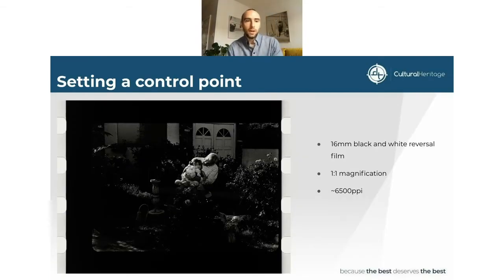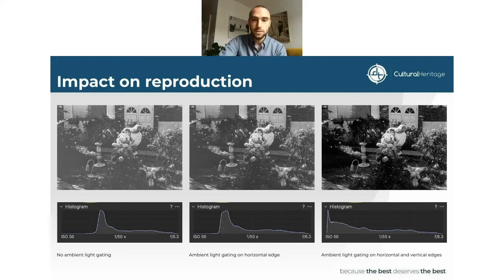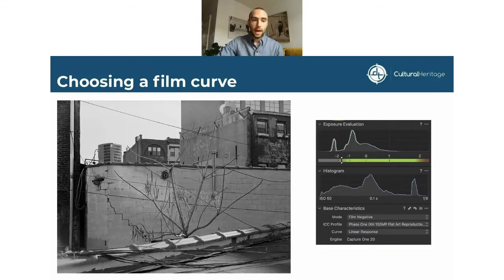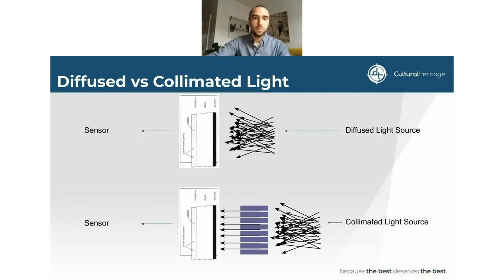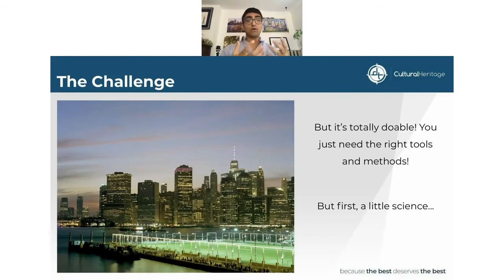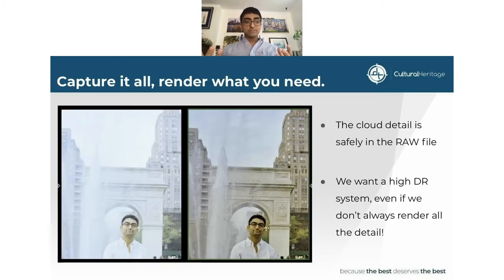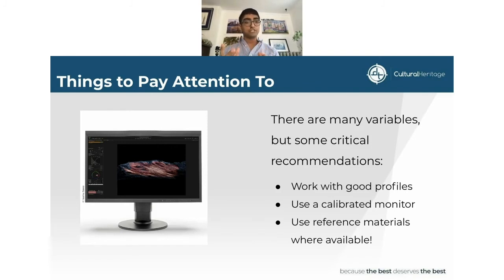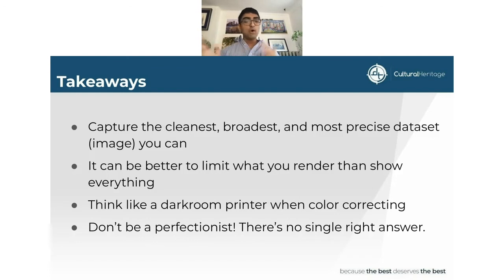Reproducing the Negative — Rendering Considerations and Solutions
Best practices for digitizing film and other transmissive media have been well established through FADGI, Metamorfoze, and (upcoming) ISO guidelines. While they are technically demanding at the highest level, the capture process is relatively straightforward procedurally. However, there are certain variables in both capture and processing negatives that can greatly impact image rendering, even if these guidelines are met.

We discuss two such variables, and approaches to control them. First, we explore appropriate lighting considerations for the proper rendering of film as a 3-dimensional physical object, and then examine appropriate processing considerations for the rendering of film as a container of image content.

Featured Speakers
Arnab Chatterjee | Digital Transitions
Arnab is an engineer and member of the R&D team at Digital Transitions specializing in film digitization and post-processing. With a personal passion for film photography and a strong digital imaging background, he works to keep film alive in both the Cultural Heritage and commercial photography sectors.

Spencer Zidarich | Digital Transitions
Spencer is a CH Systems Specialist at Digital Transitions where he dedicates his time to providing support, training, and consultation on all things related to cultural heritage imaging. He focuses on standards compliance and has a great interest in the digitization of transmissive materials. Spencer holds a Bachelor of Fine Arts from Columbia College Chicago, where he first got involved with the cultural heritage community working as an art handler and preparator at museums across the city, including the Museum of Contemporary Photography and the Block Museum of Art.